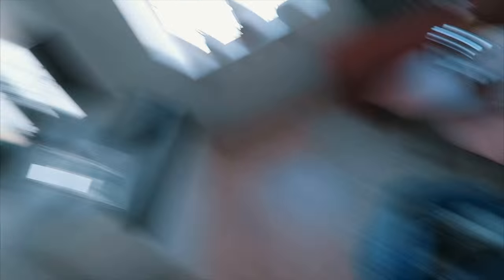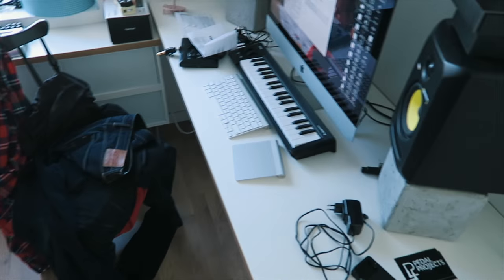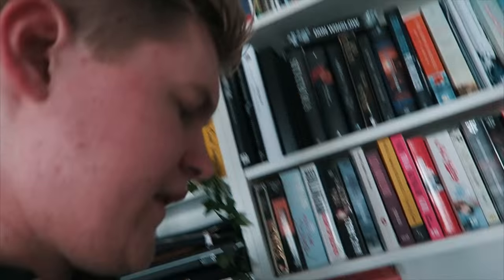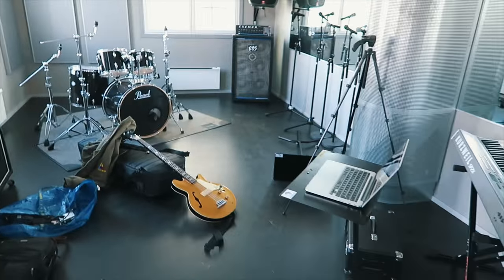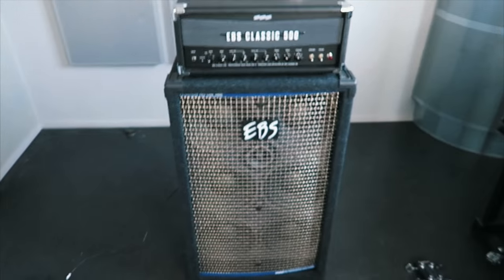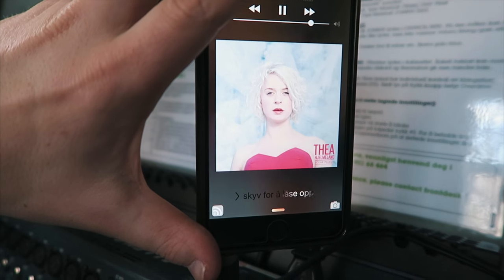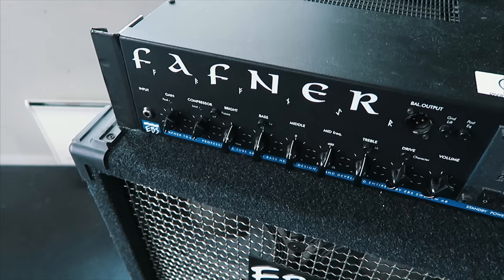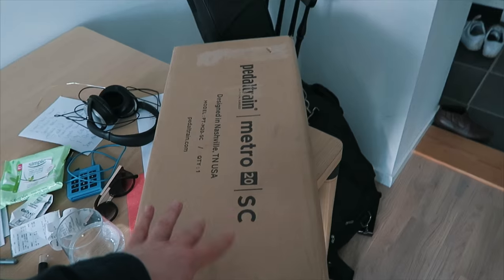Working on a Saturday! (Vlog #5)